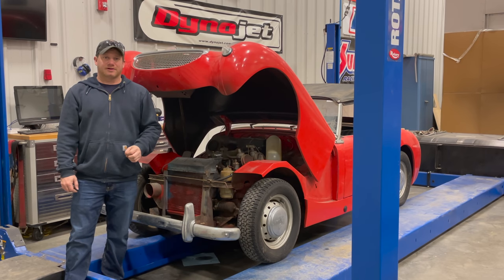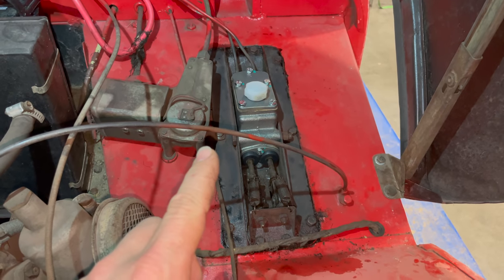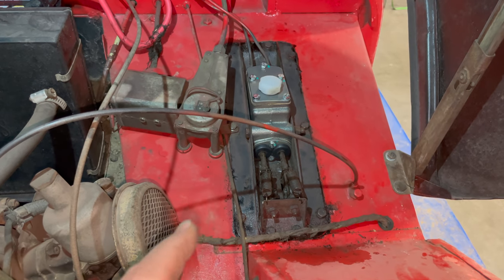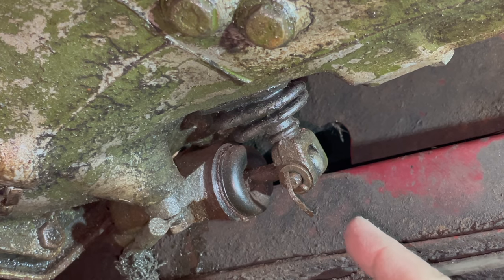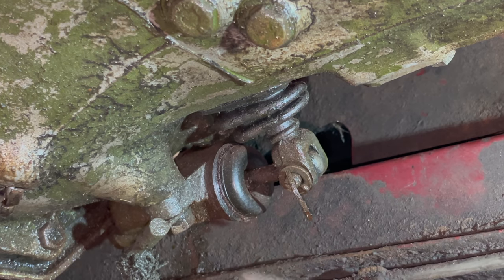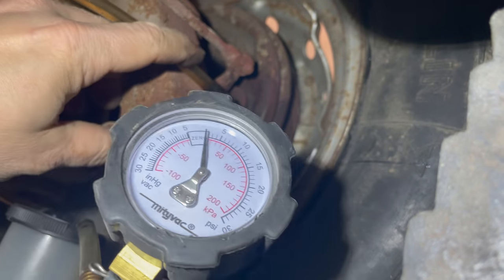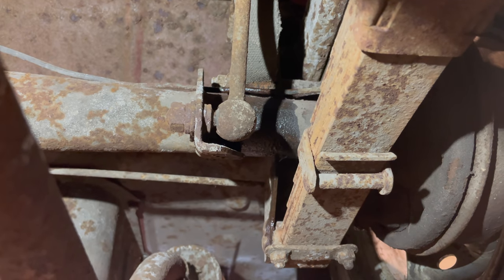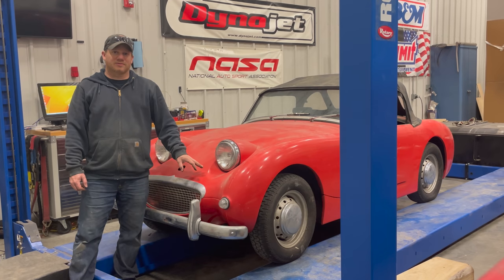Round 2 - Barn Find Sprite #4 - Being Drivable is the Goal!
Today I take a look at the barn find Sprite I labeled #4. I attempt to fix the clutch, brakes, and oil leak.